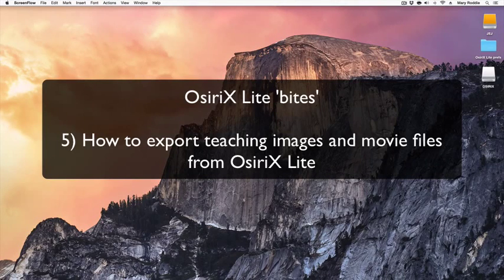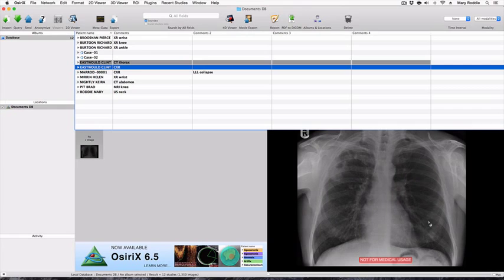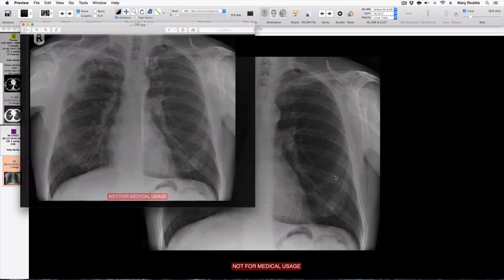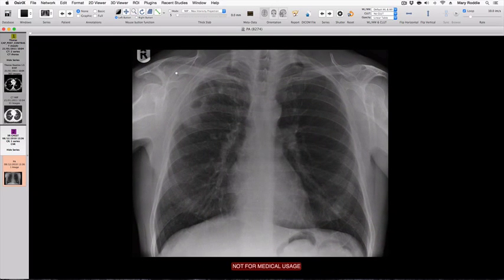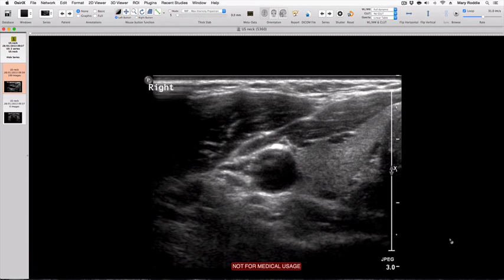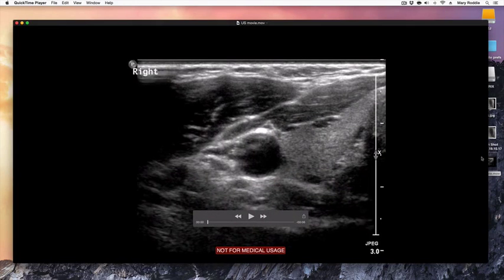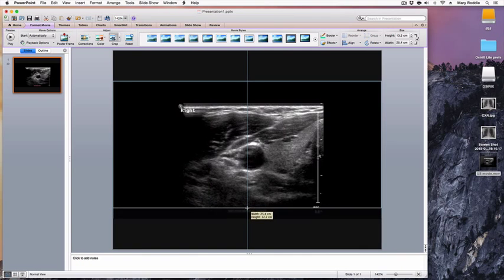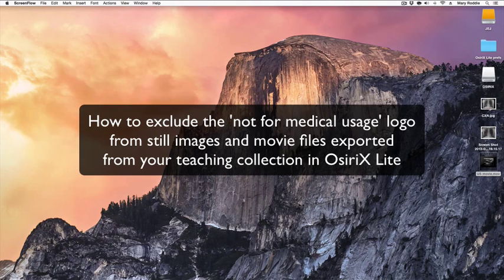How to export teaching images and movie files from OsiriX Lite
A tutorial explaining how to export jpegs and movie files from your teaching collection in OsiriX Lite with demonstration of techniques for not including the 'not for medical usage' logo.